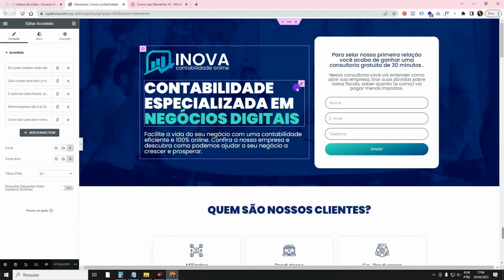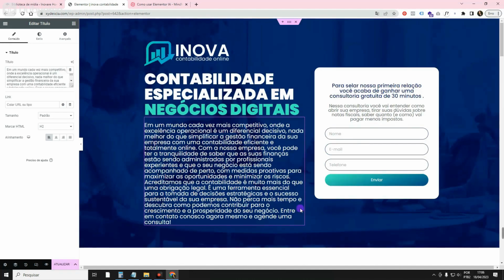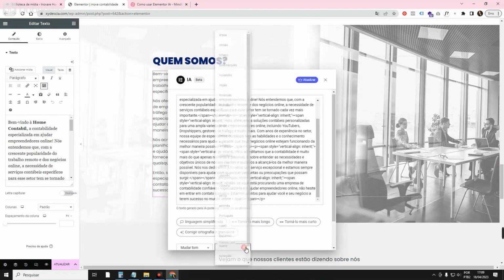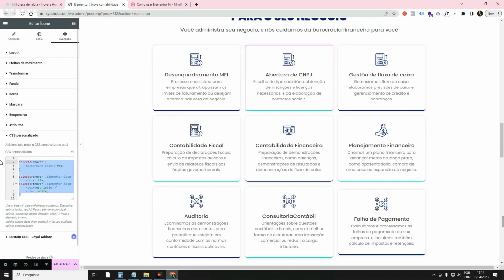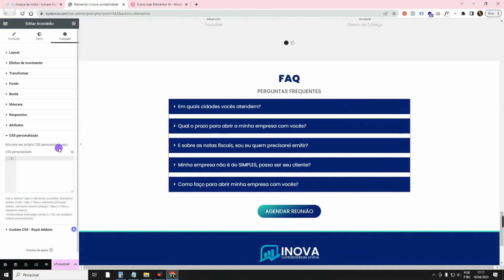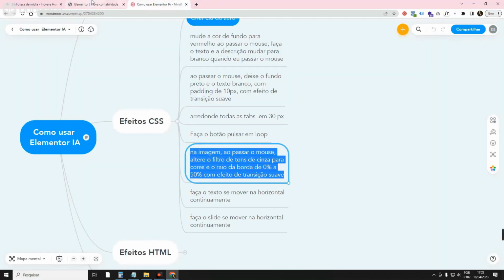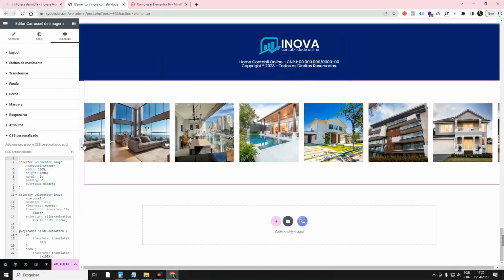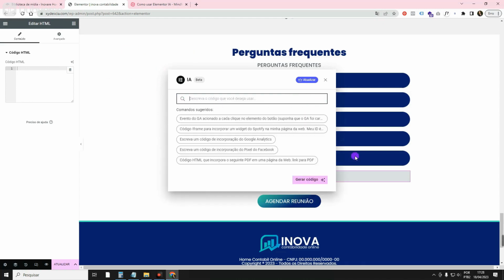😱🤯Elementor AI: I Tested the ARTIFICIAL INTELLIGENCE that Elementor will soon release [AMAZING]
In this video, I tested and presented Elementor AI, which is an Artificial Intelligence that the Elementor Website Builder will launch within the Elementor Editor. The 'Elementor AI' creates very interesting texts (just like ChatGPT). It makes texts longer or shorter, rewrites texts with other languages/tones, and translates them into other languages. The 'Elementor AI' also generates CSS codes to customize images, texts, widgets, and much more. The Elementor with integrated AI inside the Editor is sensational and will greatly help create websites with artificial intelligence. It will certainly help create sites with WordPress and WooCommerce.
In this video, I'll be demonstrating the Elementor AI features.

Title: 😱🤯Elementor AI: I Tested the ARTIFICIAL INTELLIGENCE that Elementor will soon release [AMAZING] - - Share the video

Web designers who create websites with WordPress and WooCommerce using Elementor Pro will gain a powerful tool to assist in the site creation process. It is an artificial intelligence embedded within the Elementor Editor, called "Elementor AI." This AI creates texts, summarizes, expands, translates, and much more. It also creates impressive CSS codes to customize and add amazing effects to images, texts, elements, and widgets. It can even create HTML applications such as calculators. Creating websites with artificial intelligence in Elementor is the future and will greatly simplify the website creation process.

Regars,
Micaela - Simplifying Websites